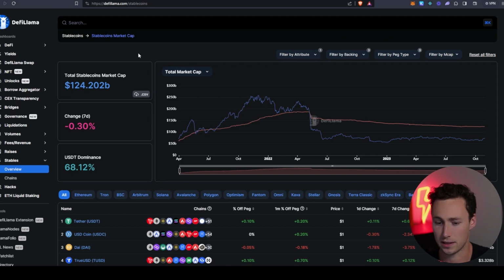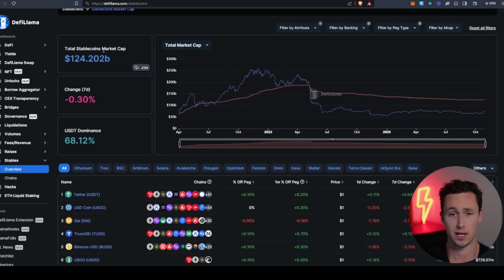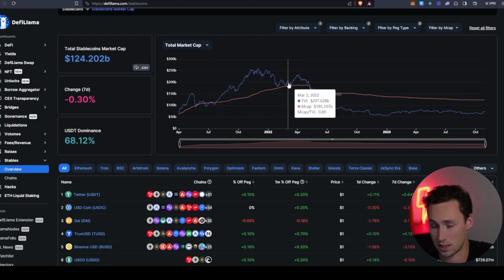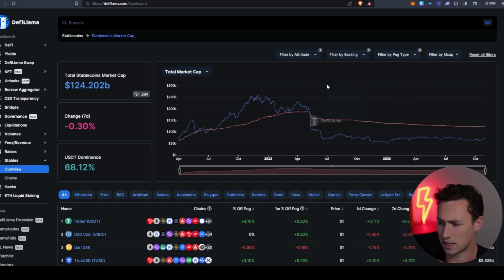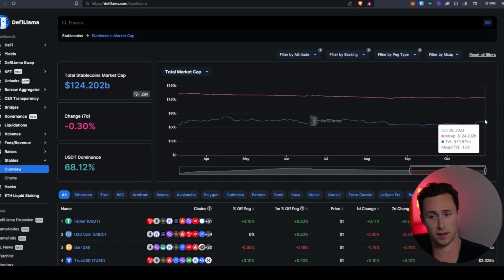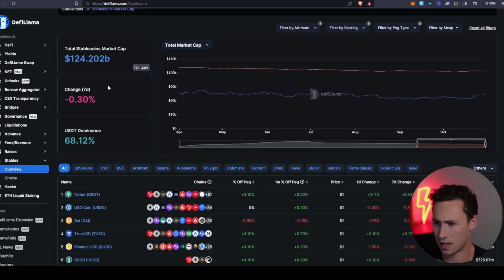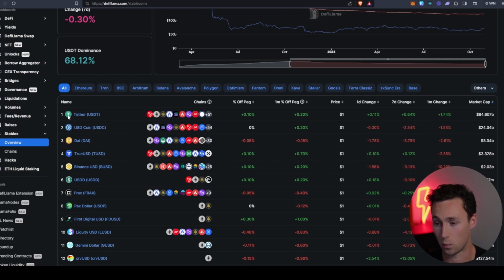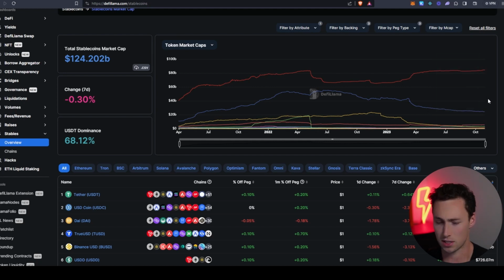Capital Stops Exiting Crypto for the First Time in 18 Months (On-Chain Signal Turns Bullish!)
Total stablecoin market cap has stopped decreasing for the first time in a year and a half. In this video, I look at this on-chain stat and how to analyze it.